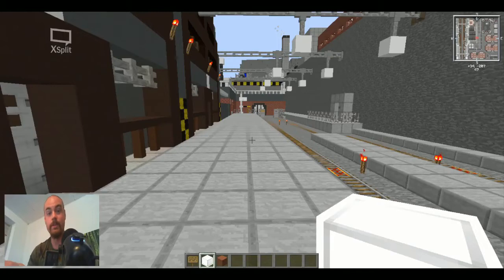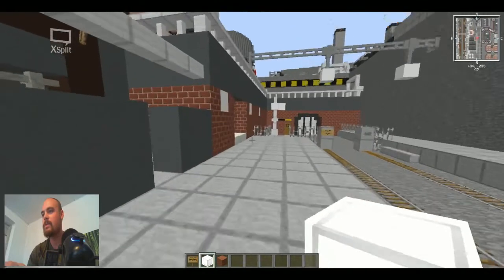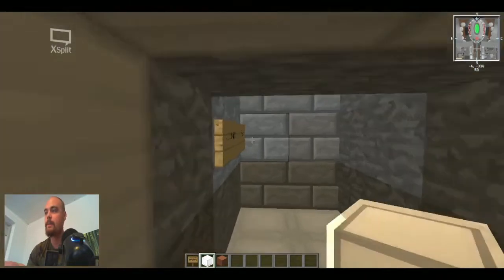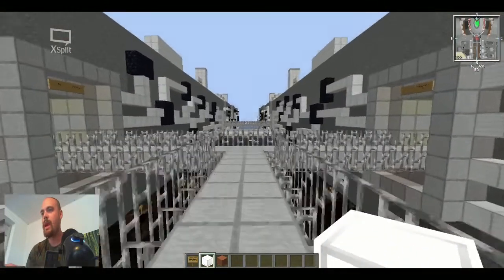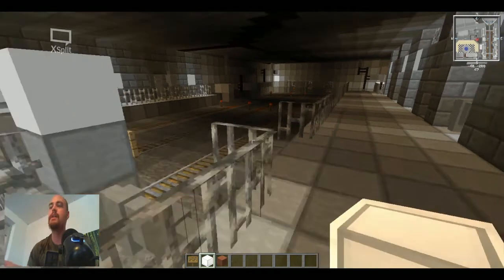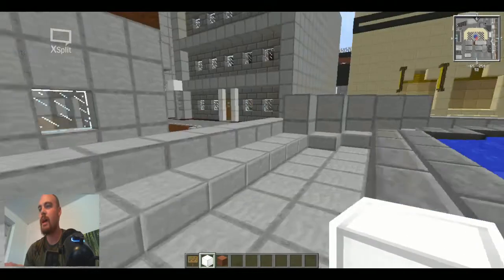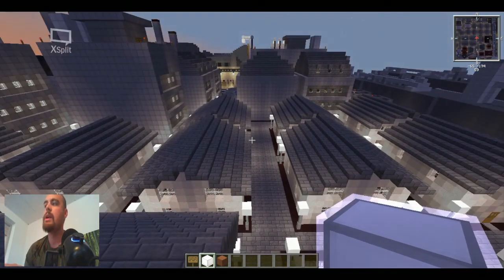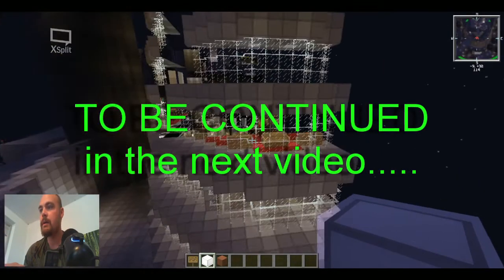Midgar city - Final Fantasy 7 in Minecraft | Episode 1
ATTENTION! This video was recorded MANY years ago! I am migrating my old gaming videos to this channel, and I will fill it up with newer content as we go! (Yes the person in the video and on the tumbnail are BOTH me lol)

This map was created by Volgarenthor and KillerX20. I did the interiors in some of the ShinRa building such as Heideggers office and the Turks.

It makes me very happy! DONT FORGET! If you enjoyed the video, leave a LIKE at the end to show support!